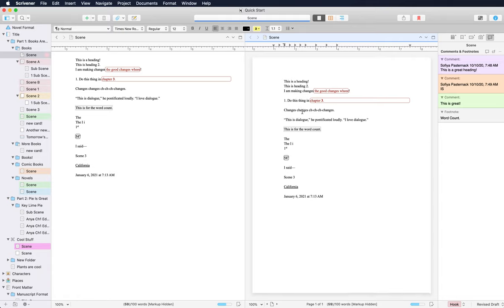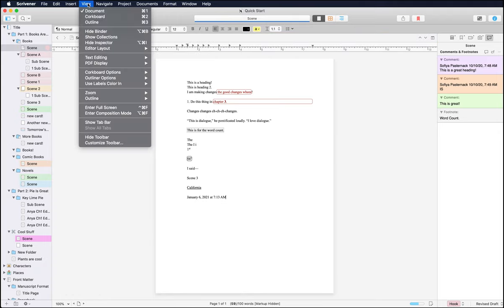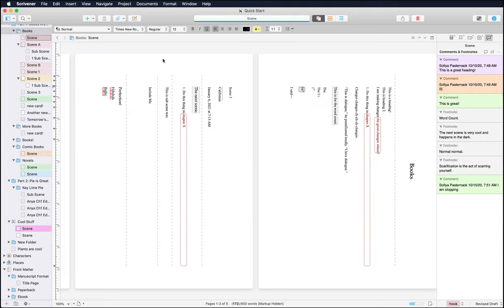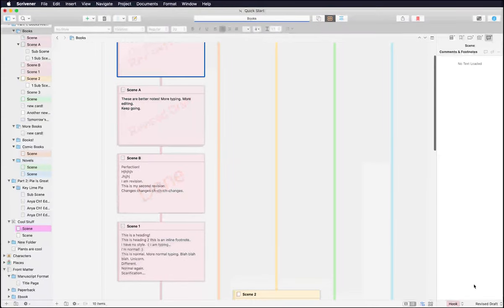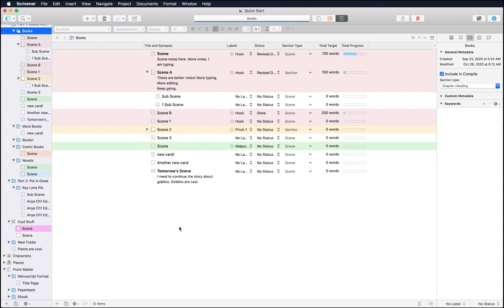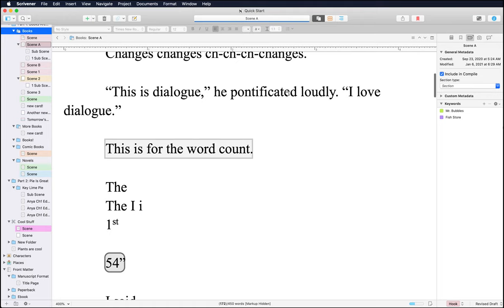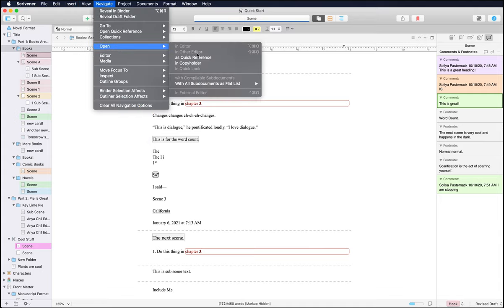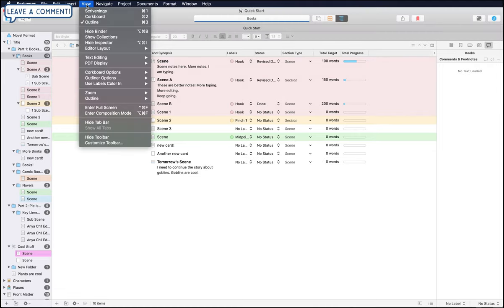Scrivener 3 Tips and Tricks | View Menu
Hey friends! Here are my tips and tricks for Scrivener 3. Welcome to the Menus sub-series! Today we're taking a look at the View Menu and all the cool stuff contained therein!

0:00 Intro
0:30 View Menu
0:53 Document
1:14 Corkboard
1:20 Outline
1:28 Document vs Scrivenings
2:00 Show/Hide Binder
2:21 Show/Hide Collections
2:32 Show/Hide Inspector
2:45 Editor Layout
4:34 Copyholder
5:24 Text Editing
7:14 Pages View
10:50 PDF Display
11:21 Corkboard Options
14:54 Outliner Options
15:17 Custom Metadata Video Link
16:45 Use Label Colors In
18:11 Zoom
19:38 Outline
22:23 Enter/Exit Full Screen
23:13 Enter/Exit Composition Mode
24:02 Show/Hide Tab Bar
25:37 Show All Tabs
25:42 Show/Hide Toolbar
25:58 Customize Toolbar
26:37 It’s Over!
Supporting local indie bookstores is great and super for lots of reasons, and now it’s pretty easy! to my affiliate store on Bookshop.Org to find lists of 2021 MG and YA debut and sophomore authors!